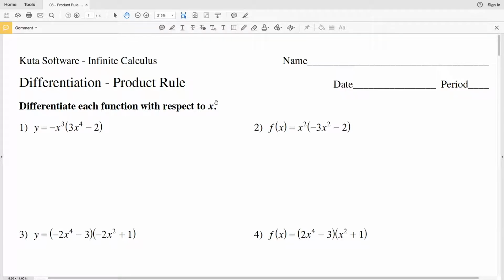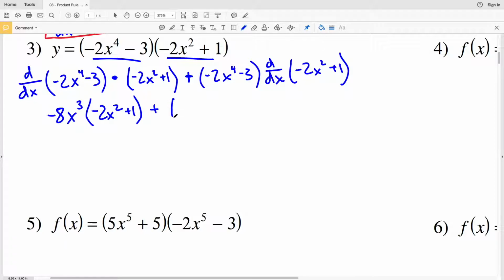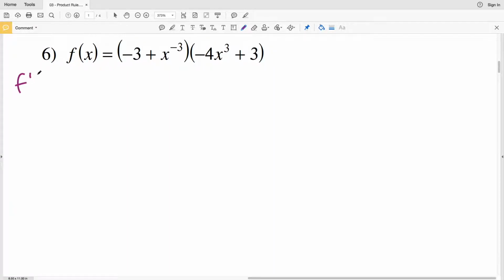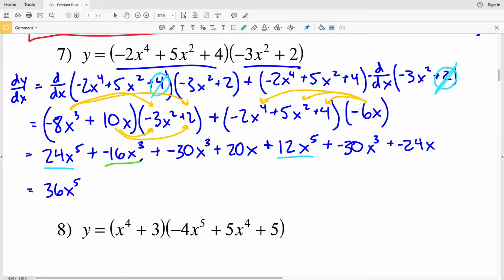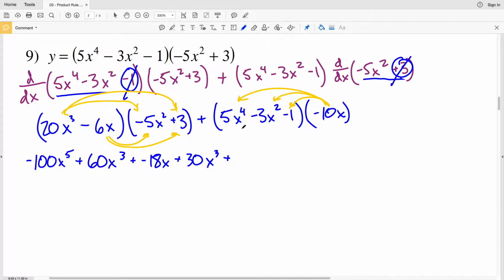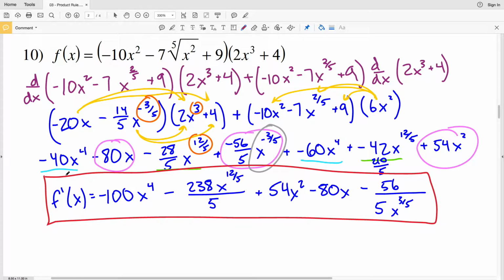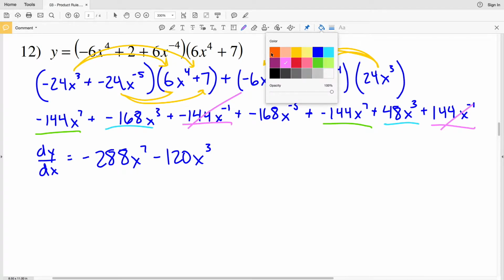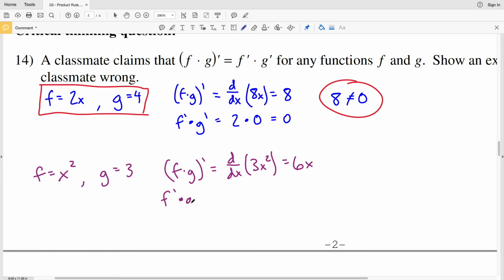KutaSoftware: Calculus- Product Rule